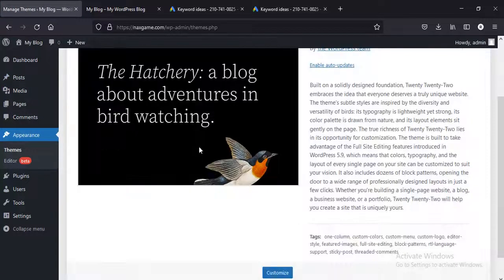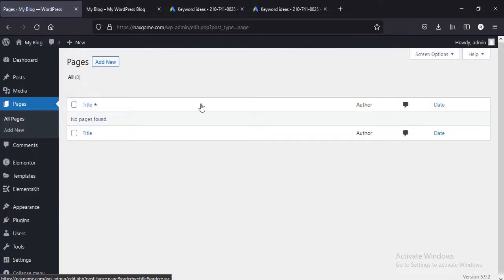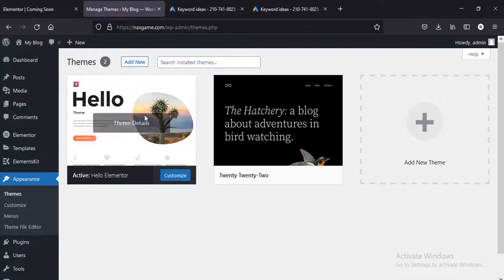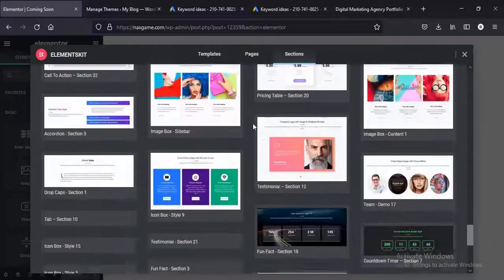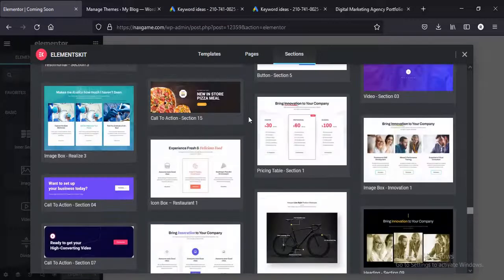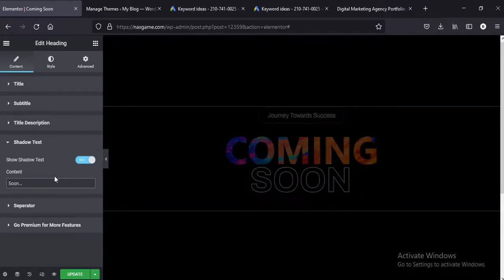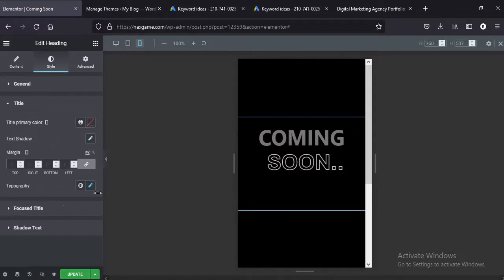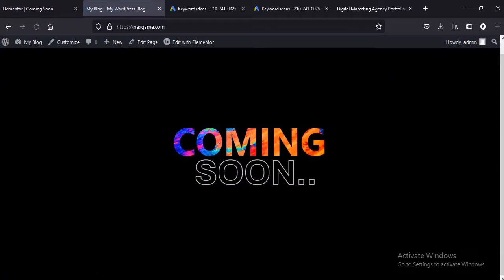How to create coming soon page on wordpress using elementor?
Or
How to create under construction page on wordpress using elementor?